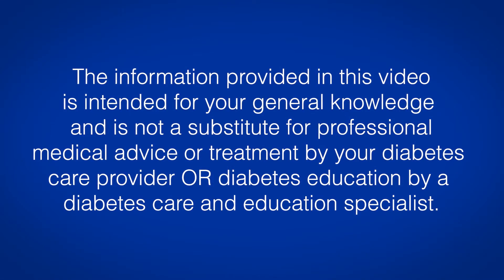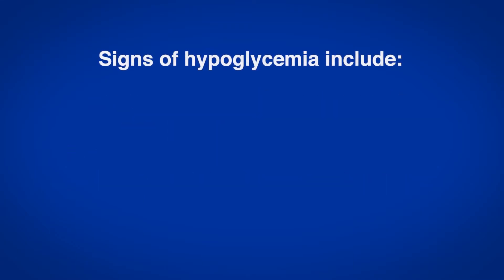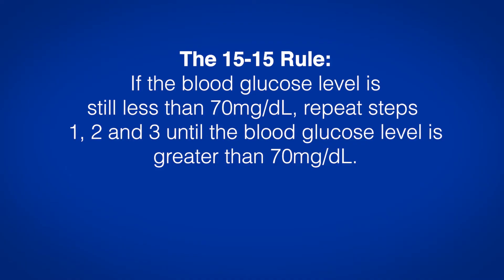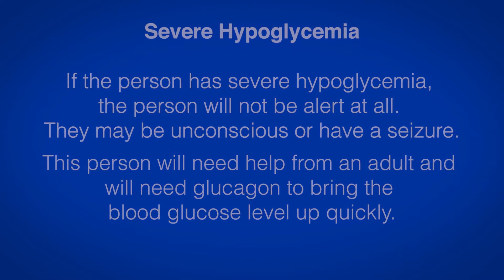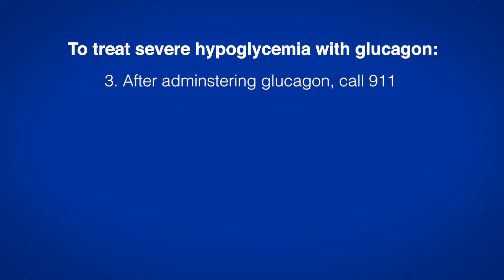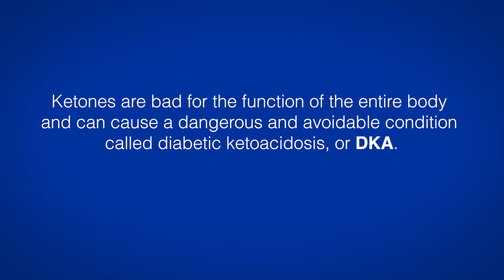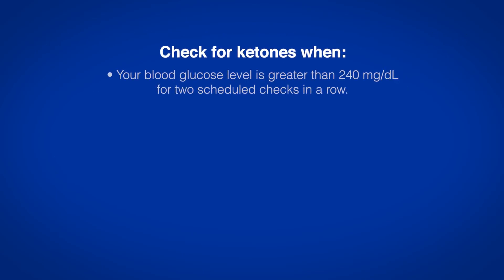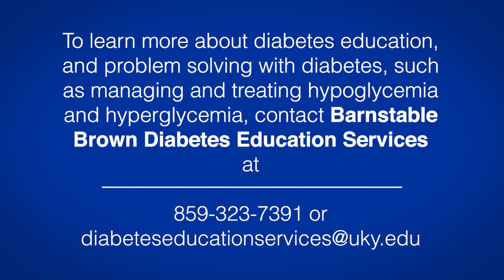Hypoglycemia and Hyperglycemia in Diabetes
Hypoglycemia refers to low blood sugar or blood sugar less than 70 mg/dL. Learn ways to manage hypoglycemia by using the 15-15 Rule; give 15 grams of fast-acting carbohydrates then check blood sugar 15 minutes later.

Hyperglycemia refers to high blood sugar above 180 mg/dL. Hyperglycemia can result in Ketones being produced. This can occur when a person is not taking enough insulin or not eating enough food or carbs.